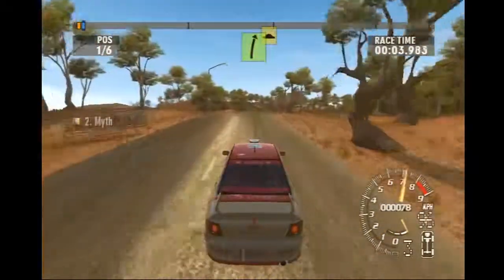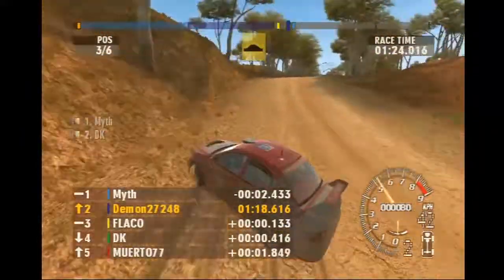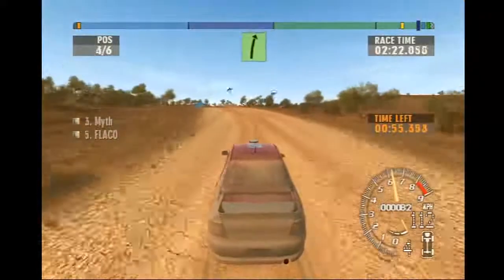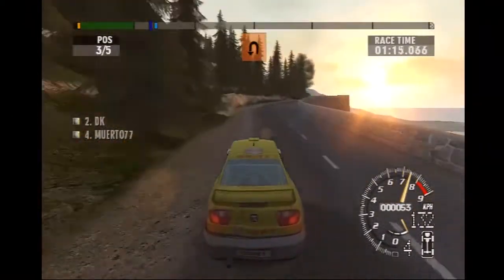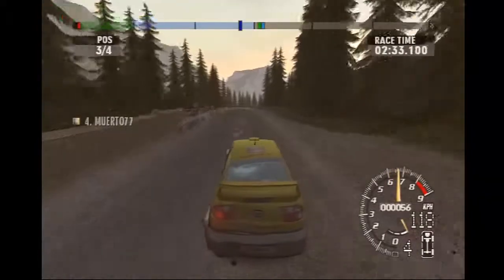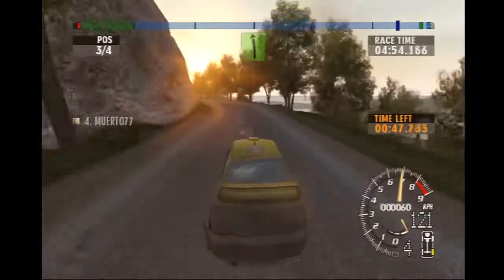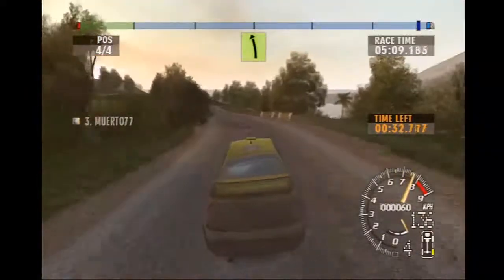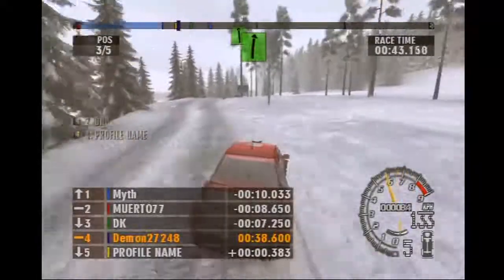Rallisport Challenge 2 - Rally XLink Kai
Recorded by Demon27248

Playing Original Xbox games online is still possible as of 2017.

XLink Kai is a program that runs on your PC which allows you to play system link enabled games for Original Xbox, Xbox 360, PS2, PS3, PSP and Gamecube online against other players.